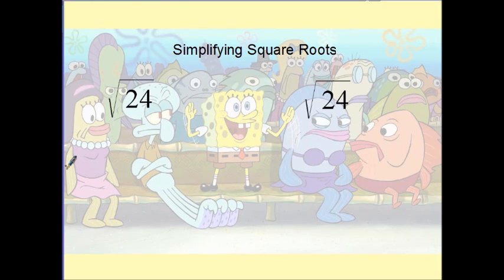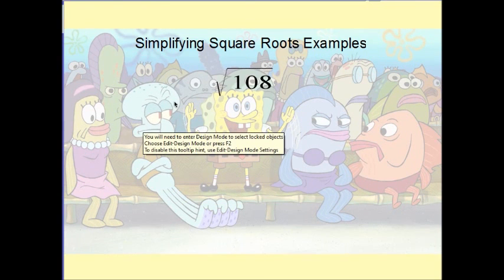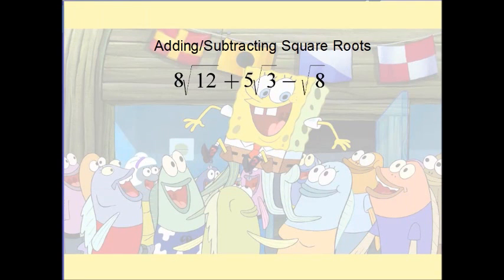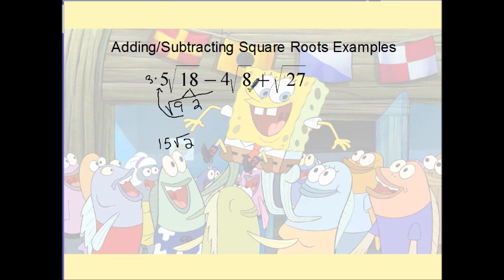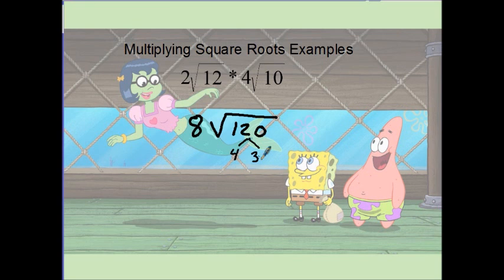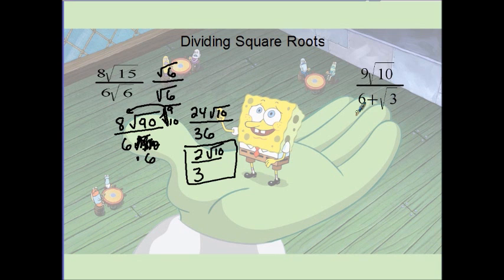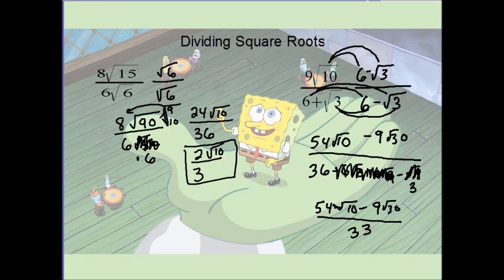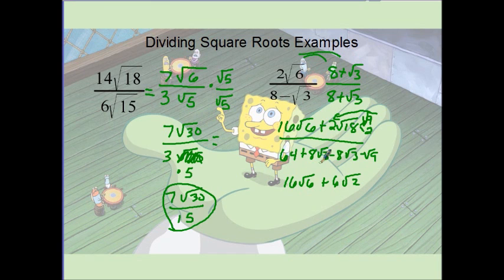9 1 square roots